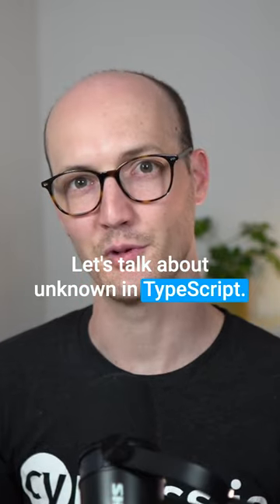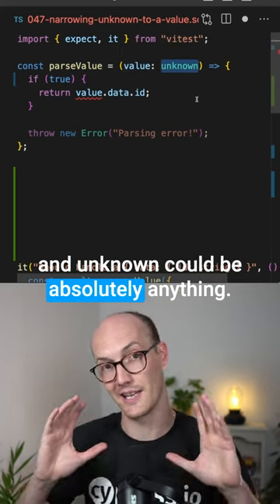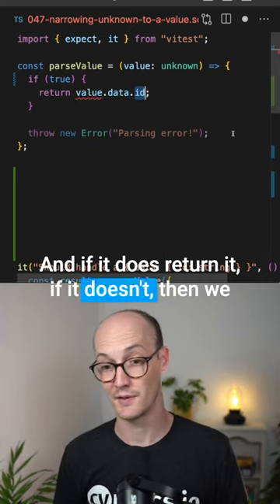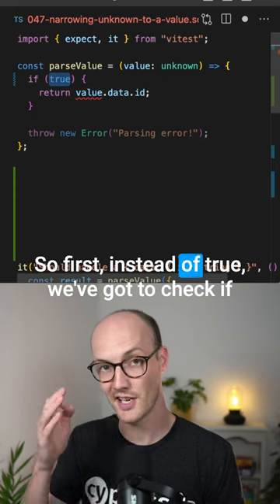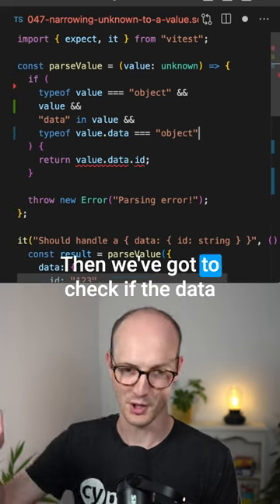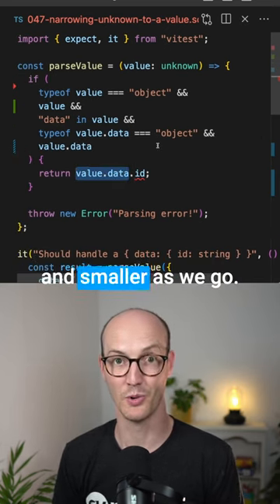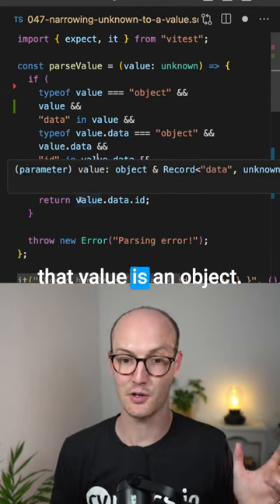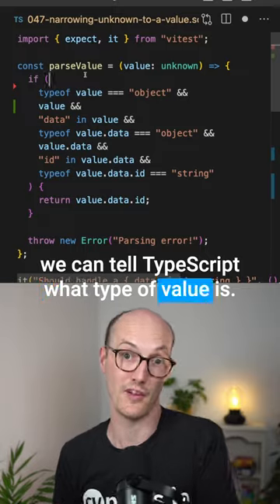Turn Unknown into ANYTHING